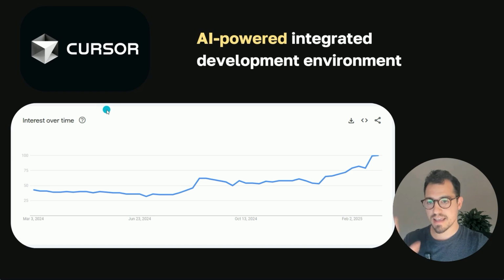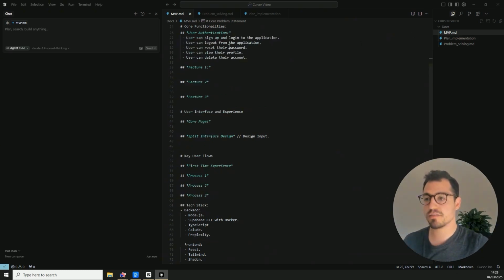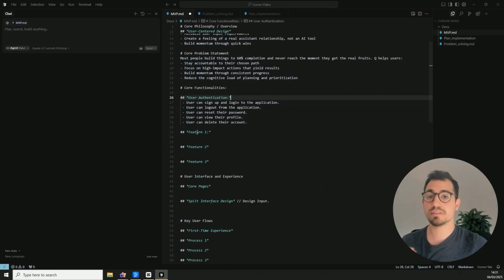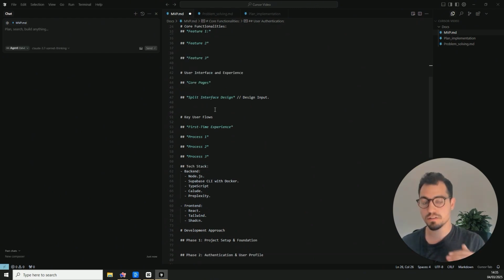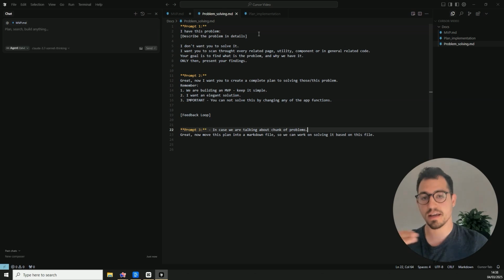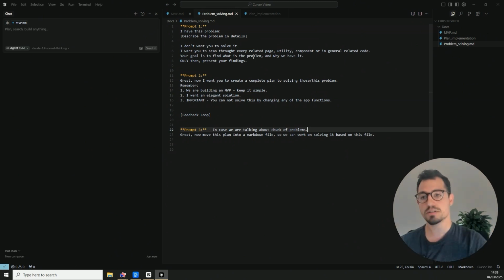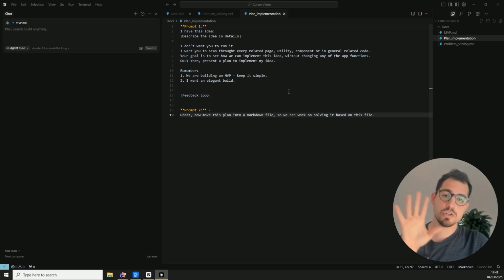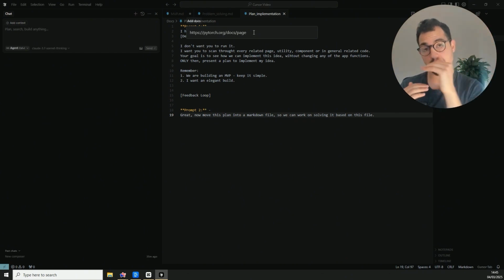4 Simple Workflows That 10X My Cursor Productivity